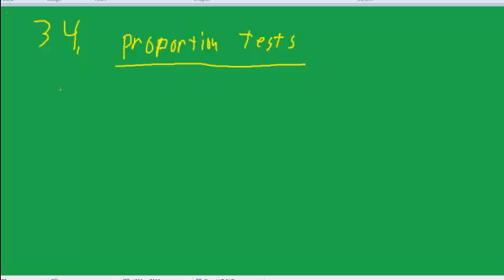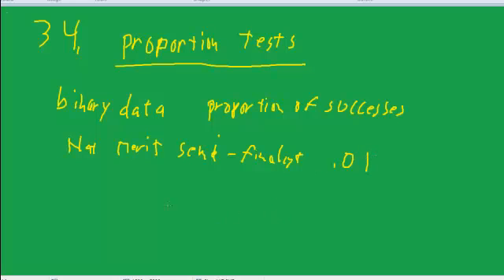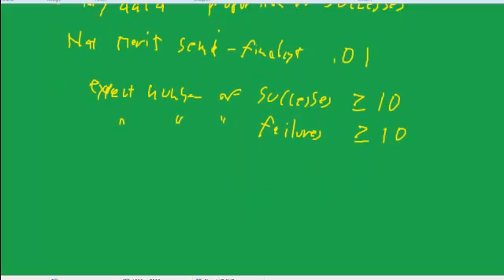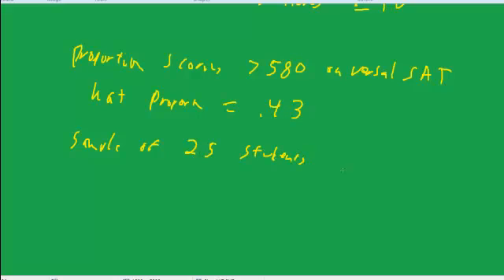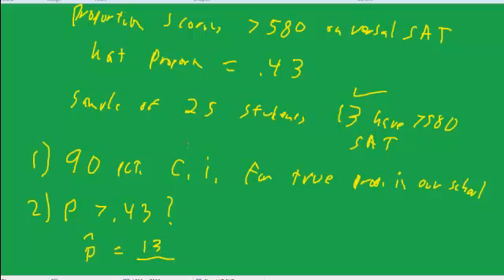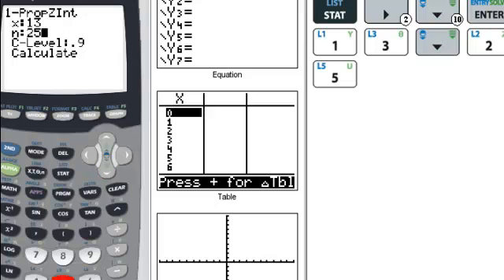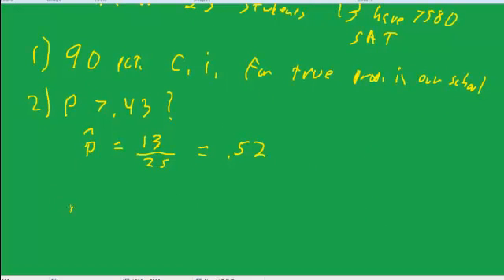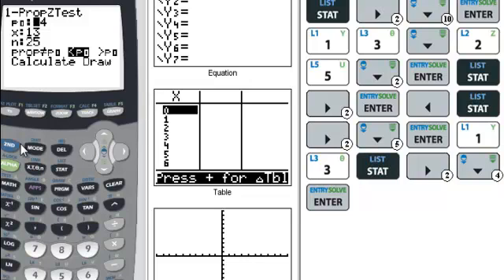34 stats proportion tests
introduces statistical inference using sample proportions; gives -decision tree- for when to use t-tests, proportion tests, etc.